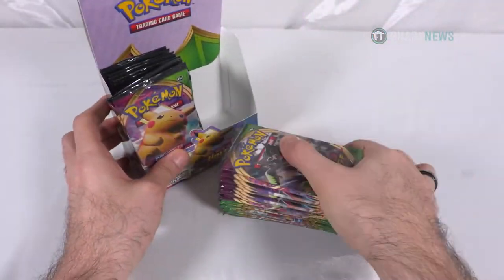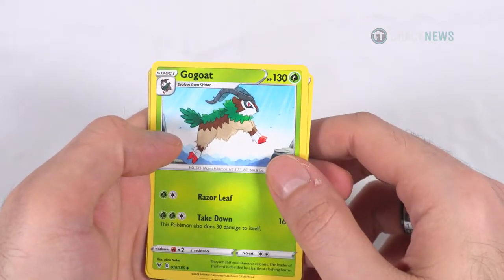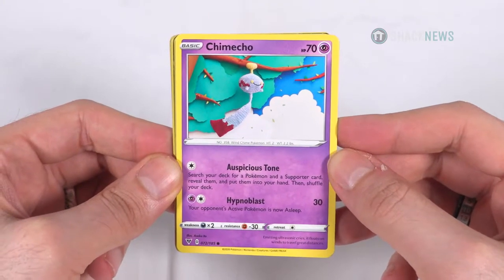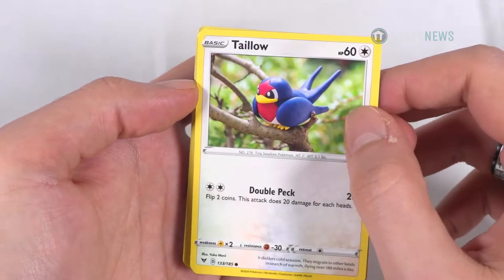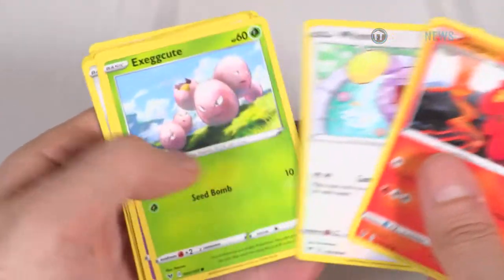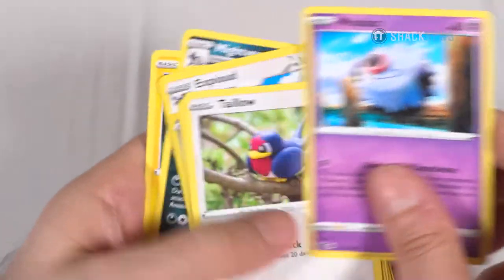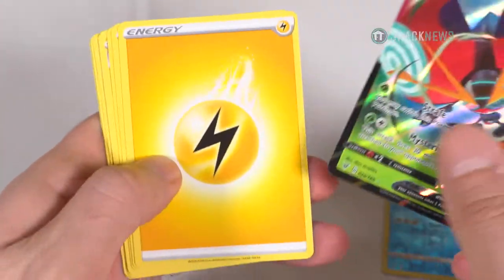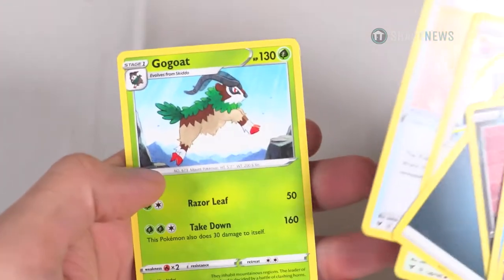Unboxing & Review: Pokemon TCG Vivid Voltage Booster Box